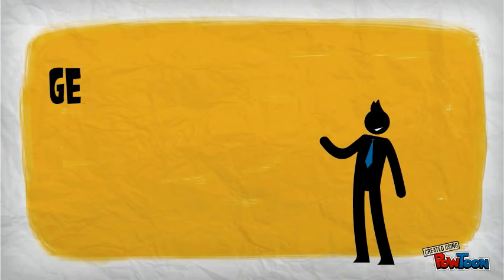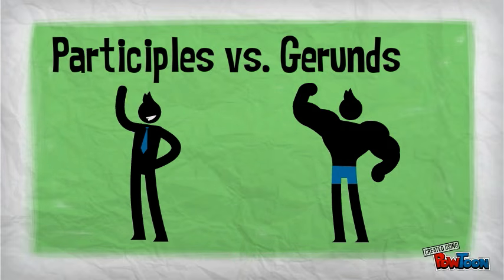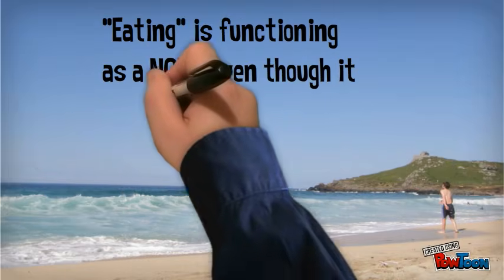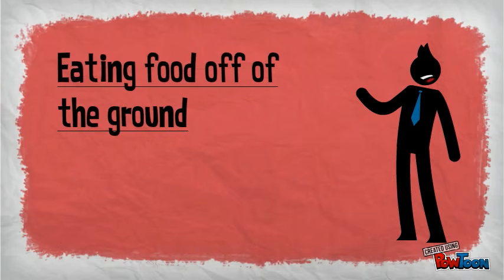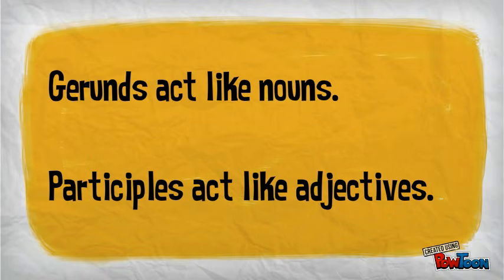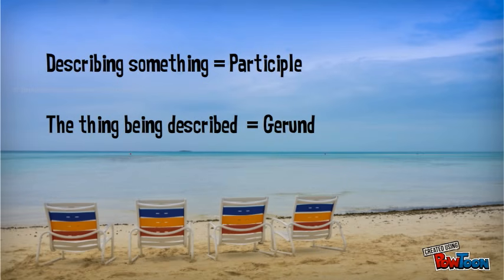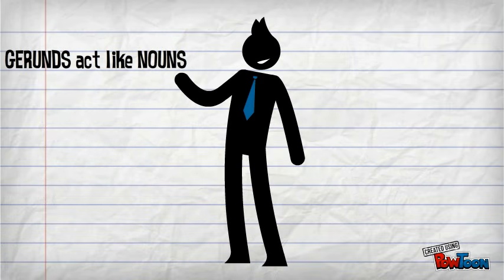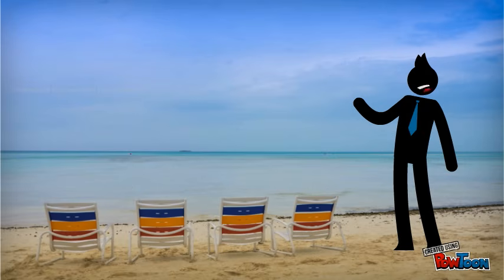Two Minute Teacher - Gerunds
In this video you will learn how to identify a gerund as well as a gerund phrase.  You will also learn how to distinguish a gerund from a participle.-- Created using PowToon -- Free sign up . Make your own animated videos and animated presentations for free.  PowToon is a free tool that allows you to develop cool animated clips and animated presentations for your website, office meeting, sales pitch, nonprofit fundraiser, product launch, video resume, or anything else you could use an animated explainer video. PowToon's animation templates help you create animated presentations and animated explainer videos from scratch.  Anyone can produce awesome animations quickly with PowToon, without the cost or hassle other professional animation services require.